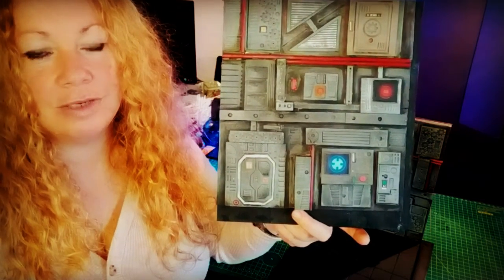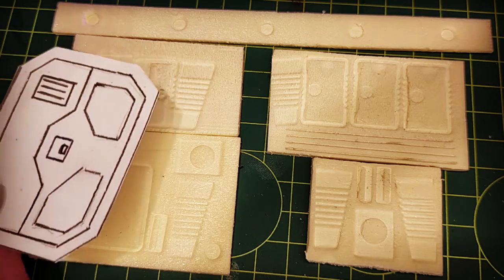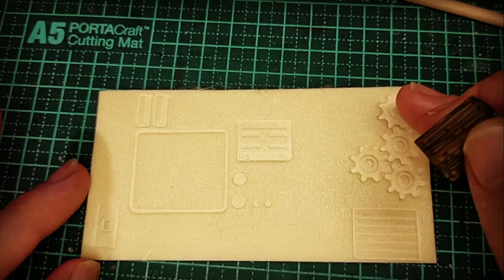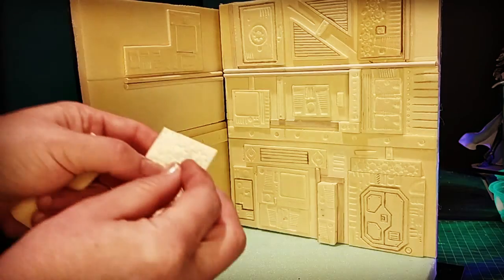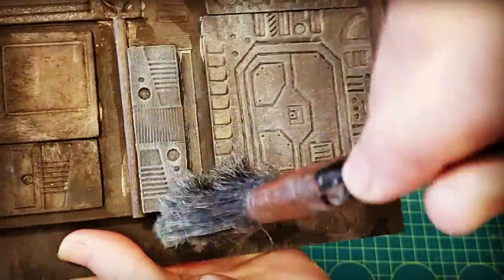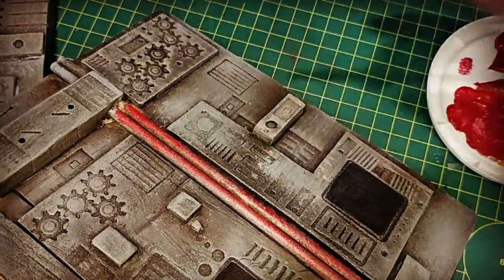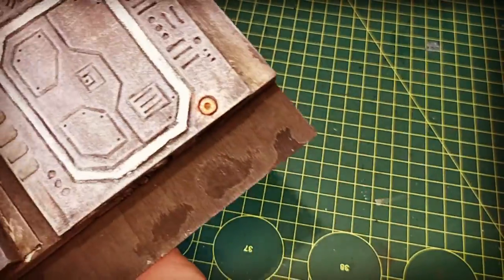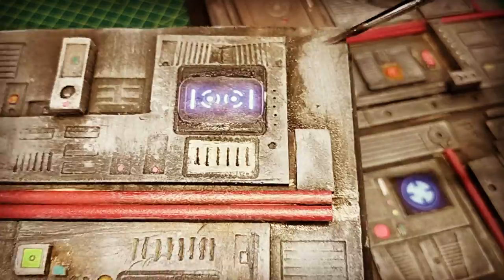Sci Fi wall panels made from XPS Foam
These SCI-FI panels are a super easy, quick build made from XPS foam and random objects used to create impressions.